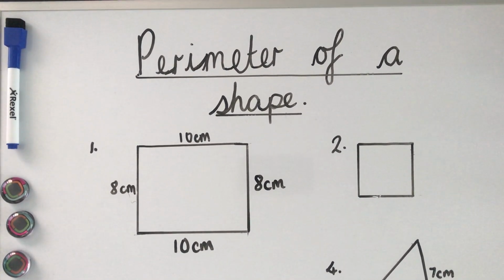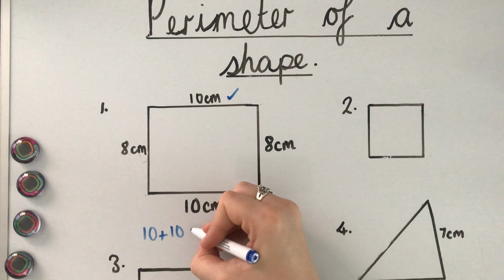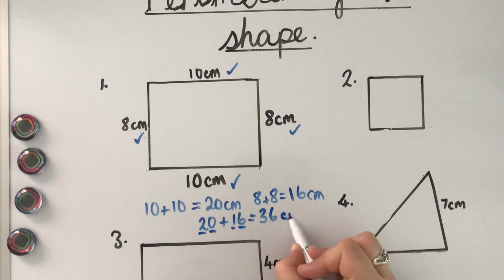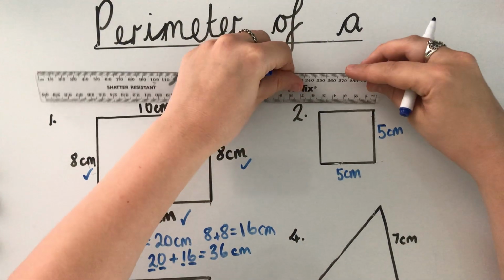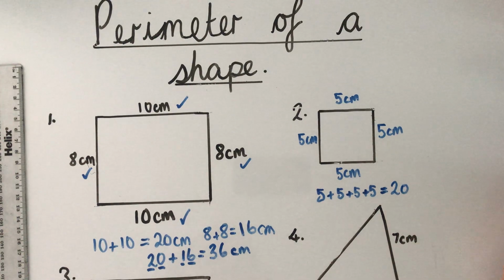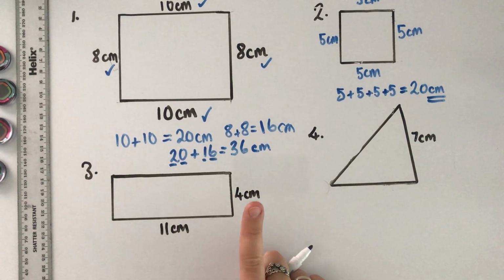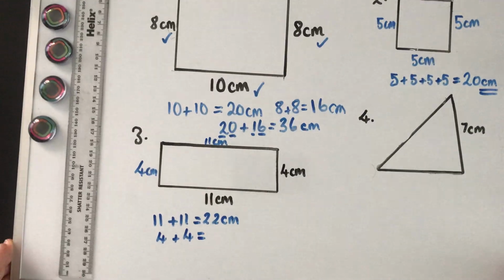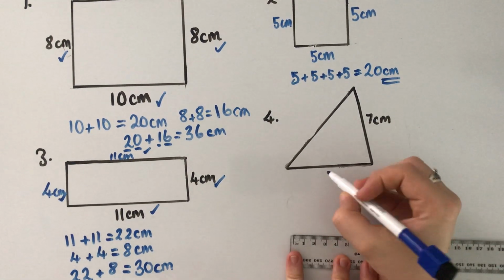Perimeter Maths Week 5